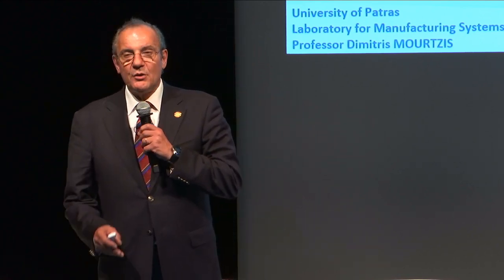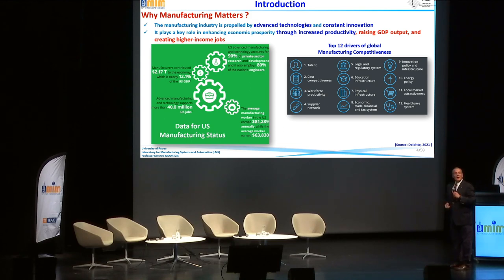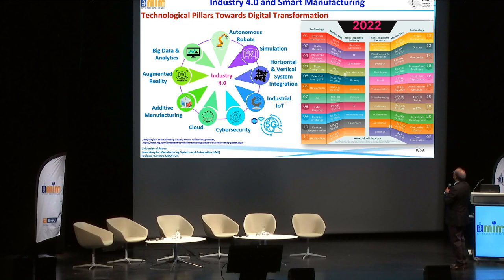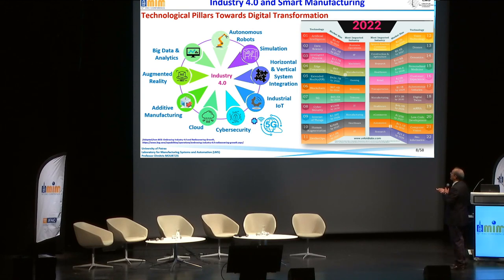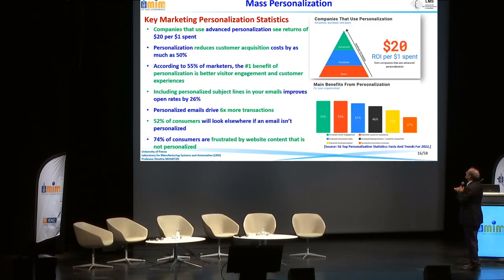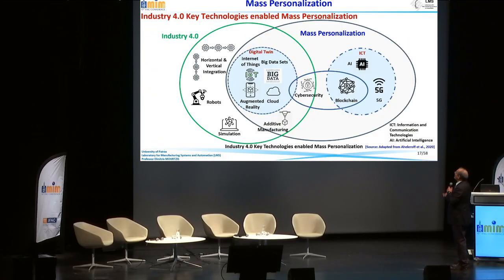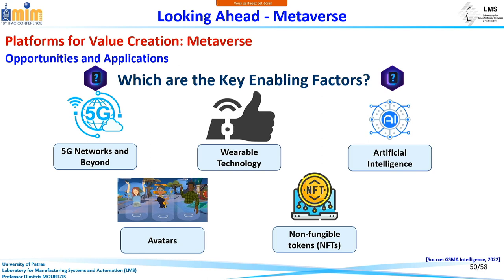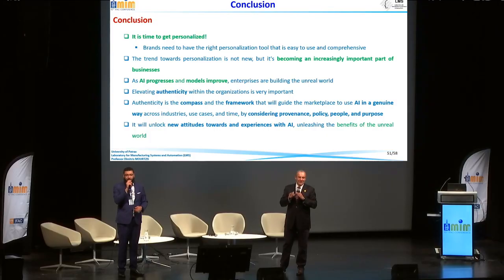Pr. Dimitris Mourtzis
10th IFAC Conference on Manufacturing Modelling, Management and Control